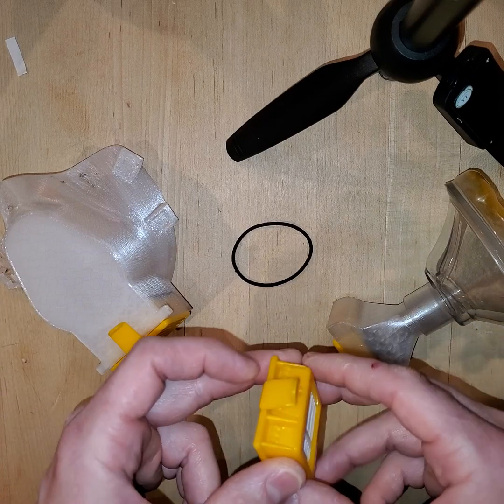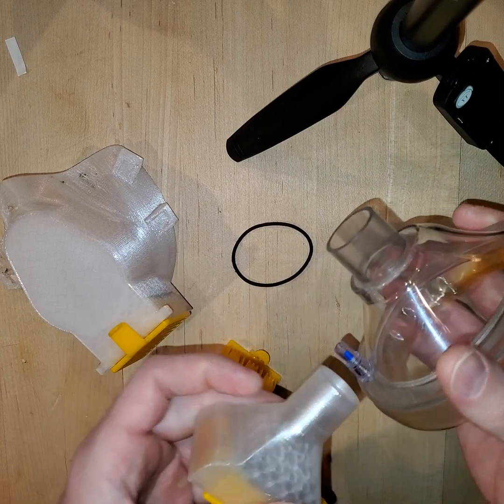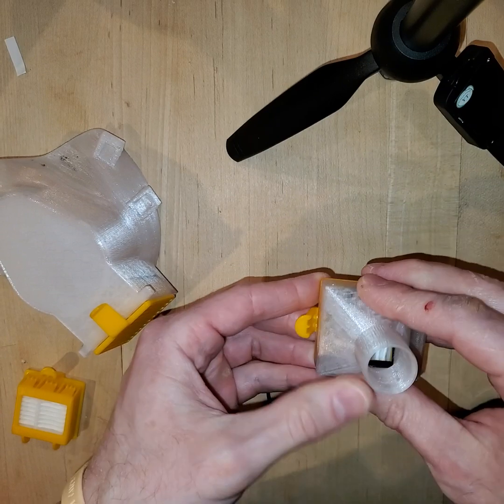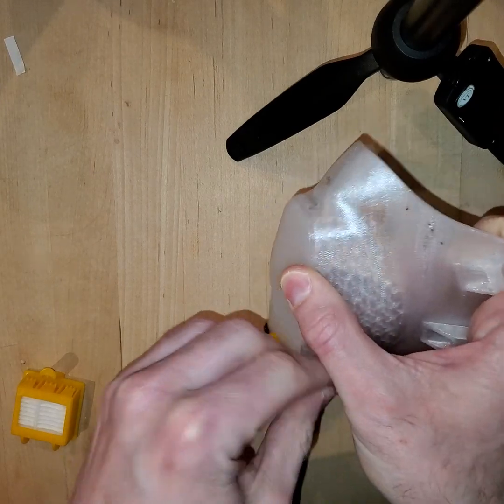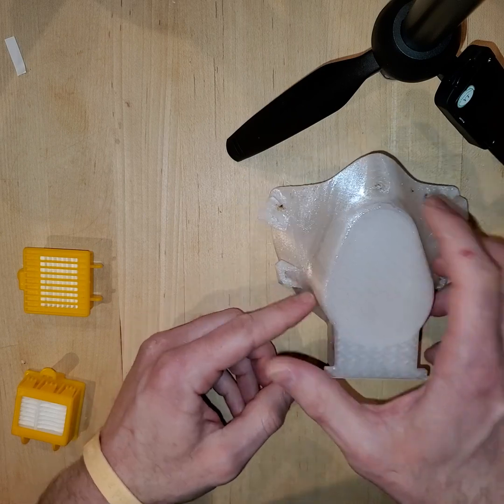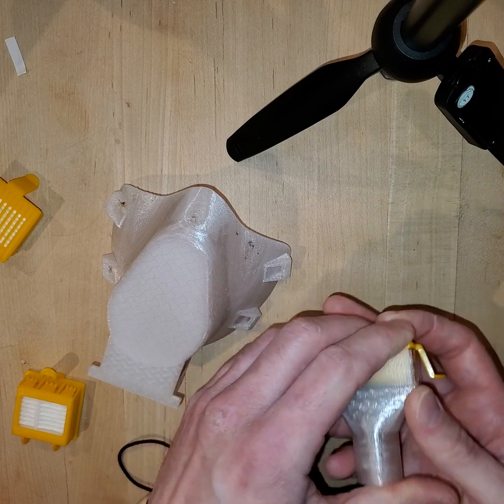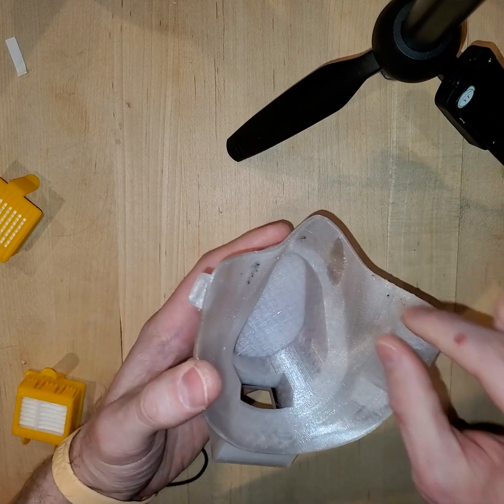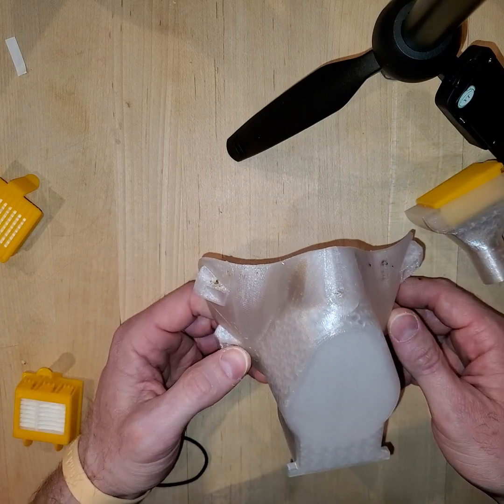The VacMask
The video explains it. Both the size large and medium masks are available on my website. Use at your own discretion. Also, I created a traditional 22 mm port adapter for the Roomba filter (less than $1, each), as well. Which should fit any mask with a 22mm port. I designed all parts to be easy to access and clean. Also, to create as tight a seal as possible using a small piece of 1/16" foam tape.

I'll probably change the mask design a bit eventually, but I'm going to take a break from it. Been working on it for a couple days and need a break. I'm also working an a totally different design, as well. But that needs a few pieces of the puzzle to fall into place before that can go live.